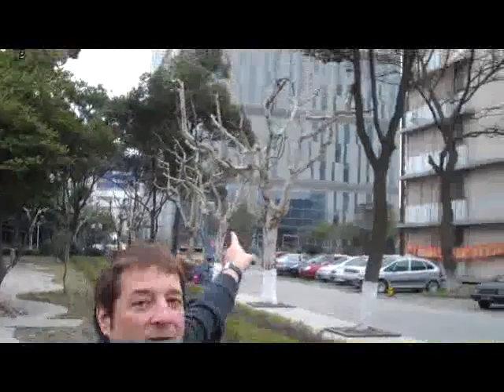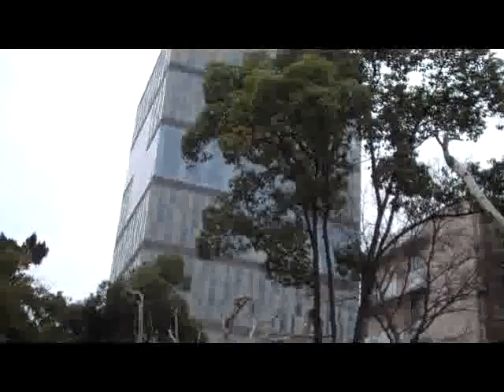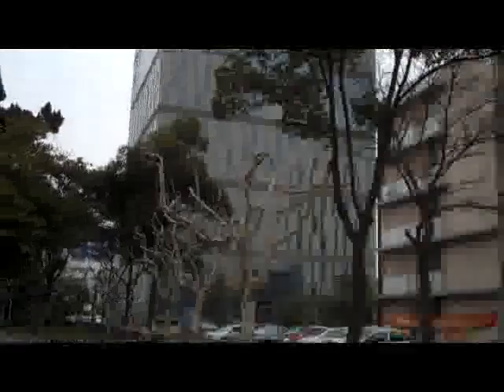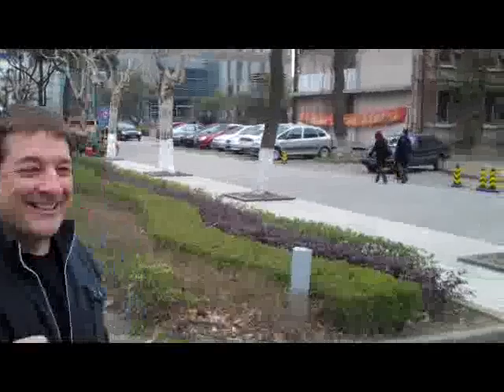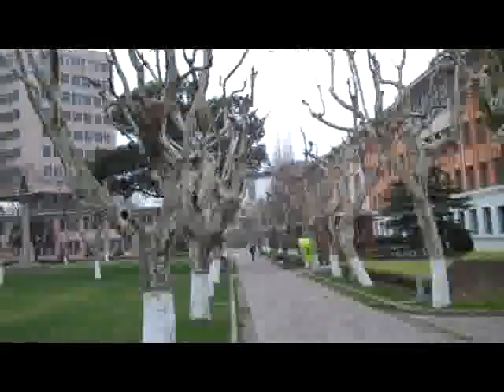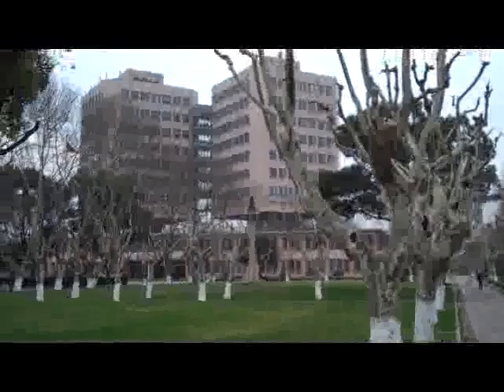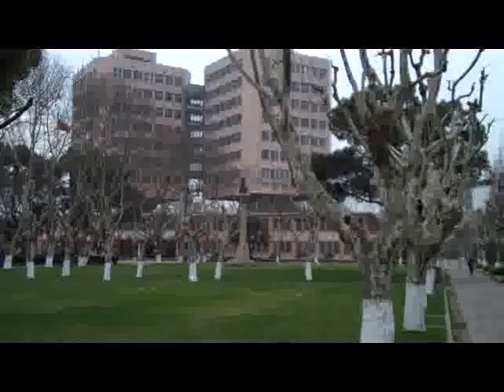Registering for classes at Tongji University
So we registered at Tongji University today and everything went really smoothly. We weren't able to actually register for classes but we were assured that it would be okay to wait until our coordinator returned on Friday. Fun!